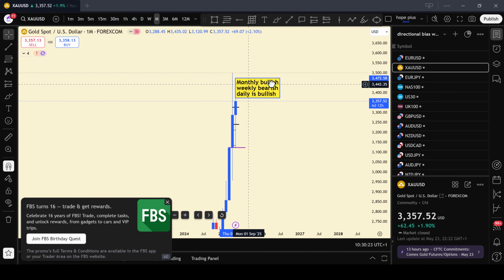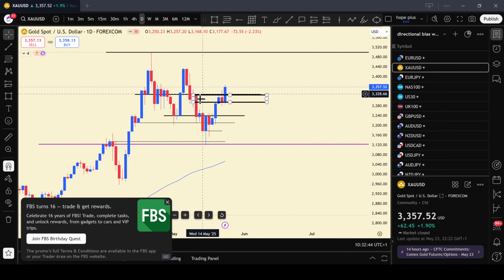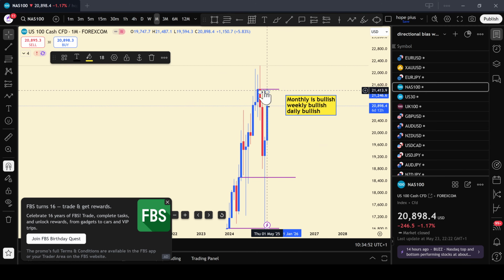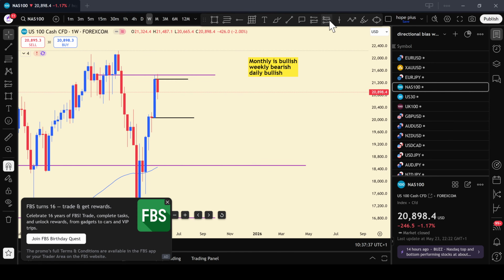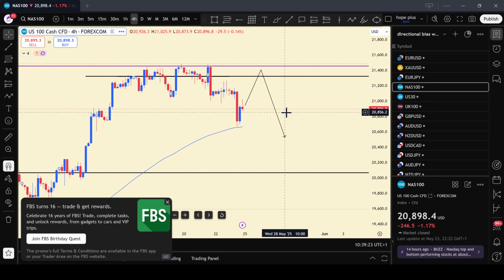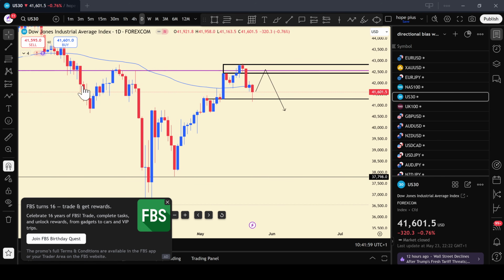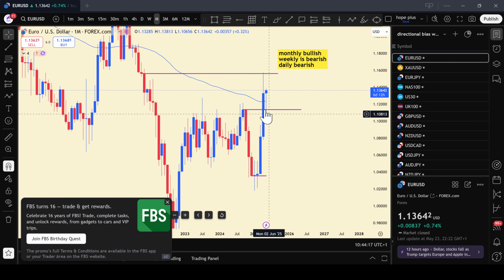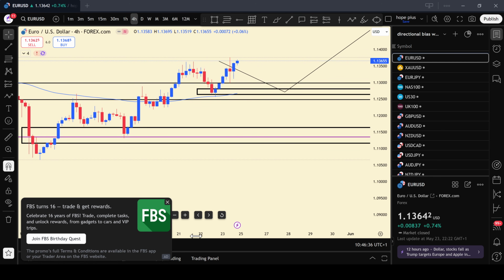My Directional Bias for the week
If you want to get good trading results this week, this video is for you. I will explain what I think the market would do, and position yourself for a good entry